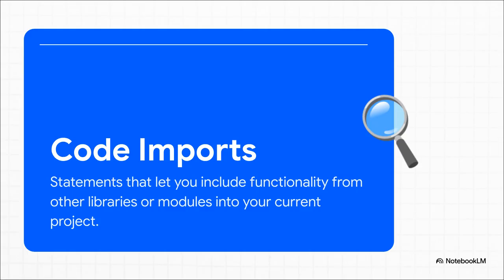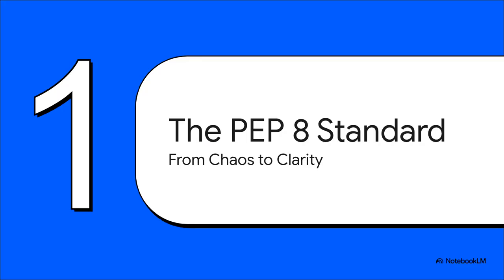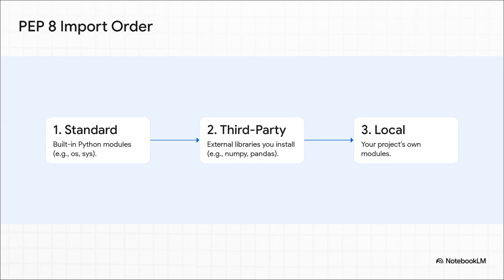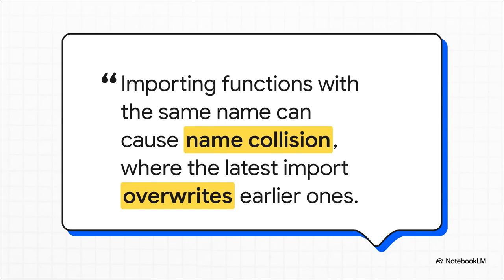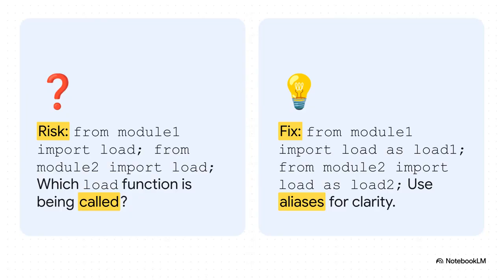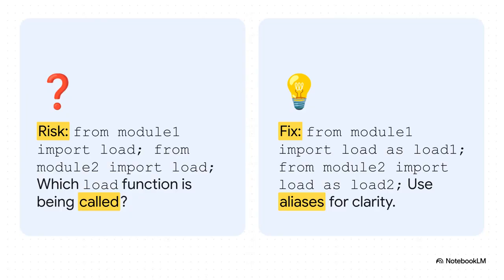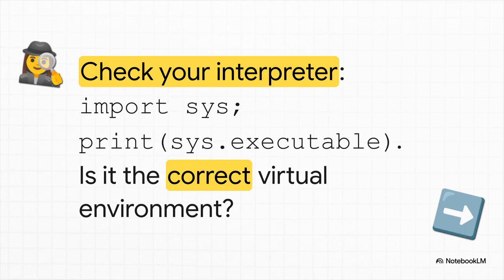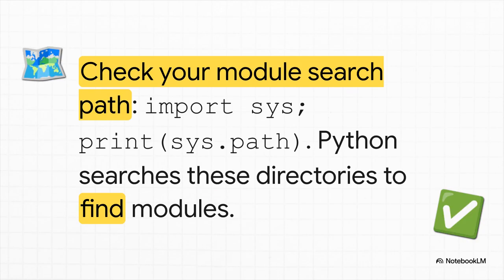2.1. Imports - MLOps Coding Course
Are your Python notebooks starting to look like a tangled mess of imports? This video will show you how to master Python imports for a clean, reproducible, and production-ready MLOps workflow. We'll dive into the PEP 8 standard for organizing imports into three clear groups: standard library, third-party, and local modules. This simple practice turns a chaotic block of code into something that is instantly organized, predictable, and readable for your entire team. We'll also cover common pitfalls like name collisions, where functions with the same name from different modules can overwrite each other, and how to use aliases to fix them for clarity and safety.